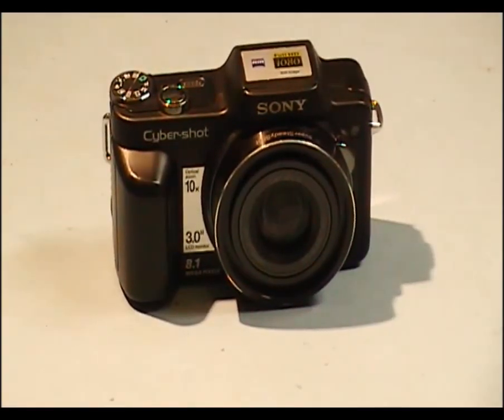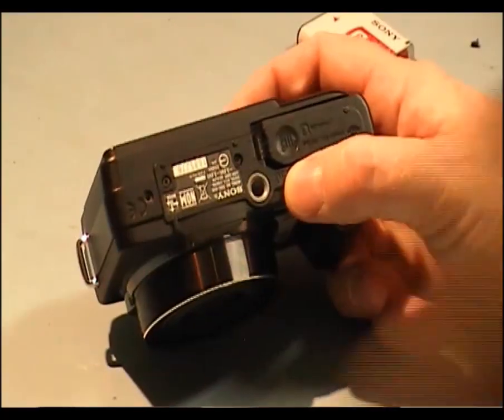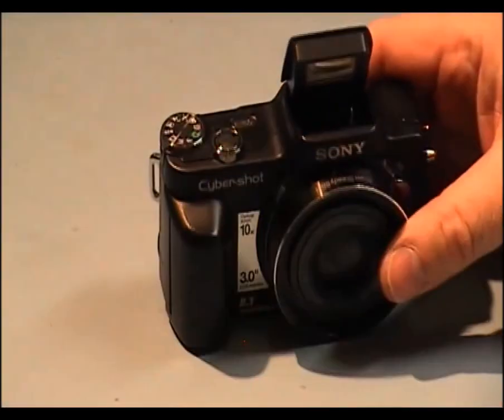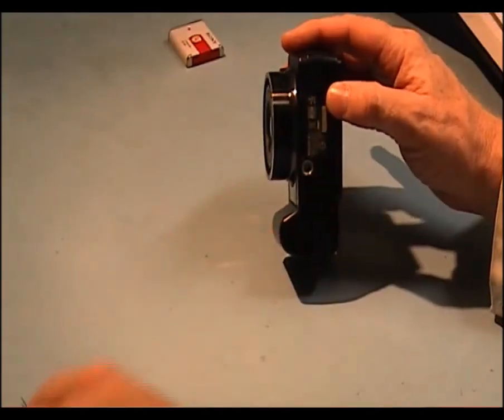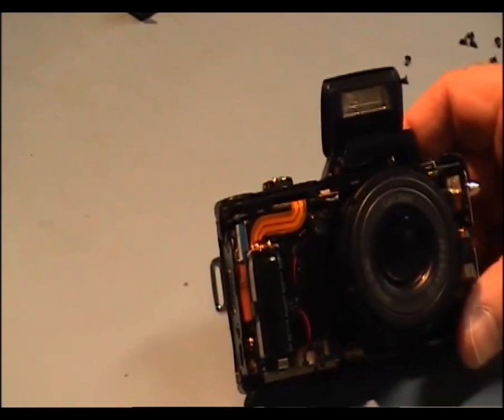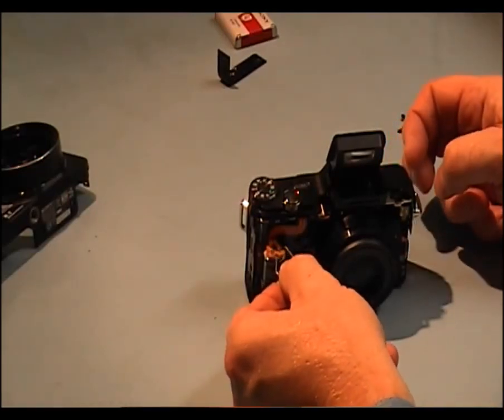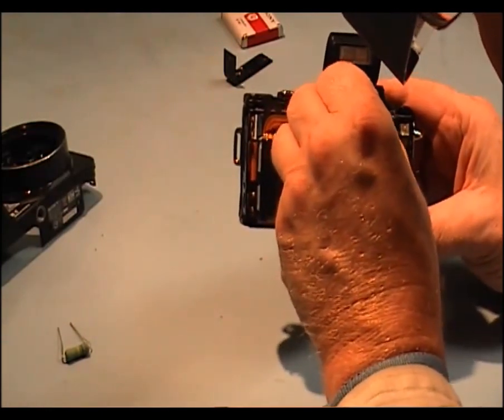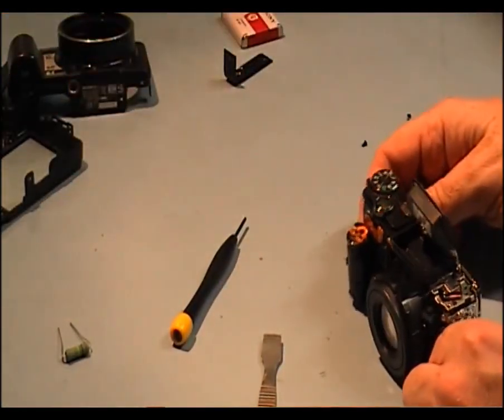Sony DSC-H10 Repair video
45 deg. Nozzles
Fluke Multimeter